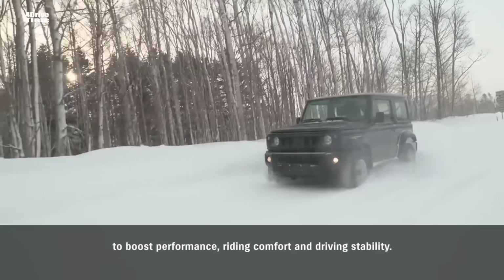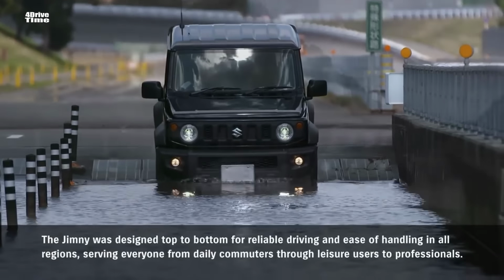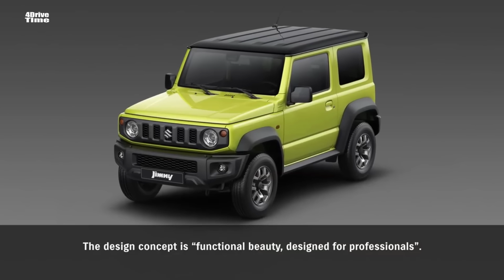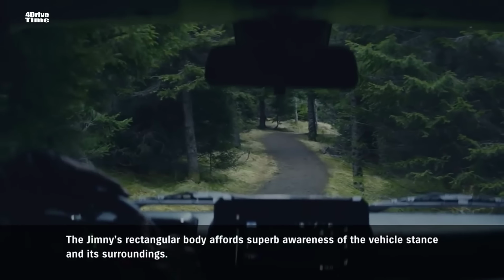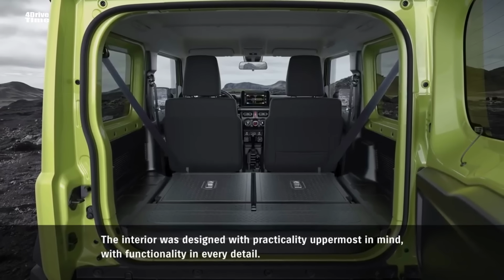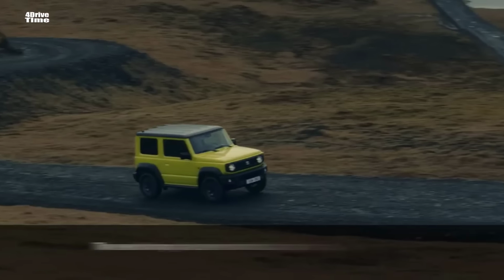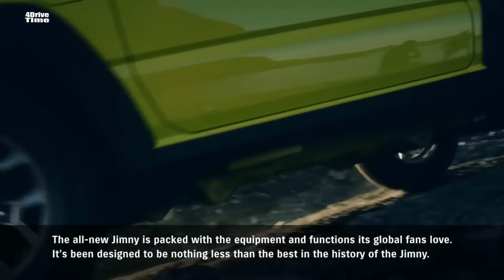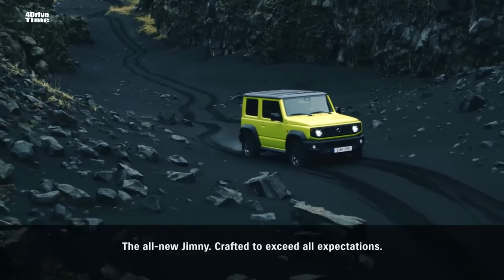2019 Suzuki Jimny off-roader - The toughest small SUV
Cars are pretty predictable these days, aren't they? A new model is launched, it’s facelifted after three years and then three or four years later it’s replaced. Simple. Well, that may be the case the for the majority of models, but there are exceptions to every rule. Today’s example is the Suzuki Jimny.

You see, the third-generation model went on sale way back in 1998, but you could still buy a brand-new example from a Suzuki dealer until very recently. We wouldn’t be surprised if there were a few unregistered examples still kicking around. Sure, it may have been tweaked here and there over the last twenty years, but it remained essentially the same car.

But now an all-new Jimny is being introduced. It still has a rudimentary ladder frame chassis, live axles front and rear and a proper low-range gearbox, but there have been an awful lot of changes.

The chassis is actually all-new and 150% stiffer than before, plus there’s new safety kit – including automatic emergency braking – and a more powerful 1.5-litre petrol engine under the bonnet. You also get hill descent control and a hill hold system to make off-roading that little bit easier.

If that wasn’t enough, top-spec SZ5 versions get a 7.0in touchscreen infotainment system with Apple CarPlay and Android Auto smartphone mirroring and even a built-in sat nav. All this has been designed not just to make the Jimny better than ever on the rough stuff, but also a more civilised and liveable road car.

So, the question for us is whether it can compete with conventional small SUV rivals such as the Kia Stonic and Seat Arona.

As the Jimny is shorter than the Volkswagen Up city car, space inside is a bit tight. Those sitting in the front probably won’t grumble too much, because the seats slide a long way back, but taller drivers won’t like that the steering wheel adjusts only for height and not reach.

Rear passengers certainly get plenty of head room (especially if the reclining rear seats are laid back as much as possible), but leg room is very tight if anyone tall is sitting in the front.

As for the boot, it's tiny with the rear seats up; you could squeeze a couple of school satchels in but little else. At least the rear seats fold easily enough to reveal a flat – albeit slippery – load area with a capacity of 377 litres. That's three litres less than the Volkswagen Golf can carry with all five seats raised, if you're interested.

The Jimny's dashboard is an ocean of hard black scratchy plastic. Although a little bit of the soft stuff wouldn’t have gone amiss, this is an interior that’s designed to be hardwearing above all else. That Suzuki has been able to add some funky details, such as the watch-style surrounds for the instruments, is something at least.

Price £17,000 (est)
Engine 4cyl, 1462cc, petrol
Power 100bhp at 6000rpm
Torque 95lb ft at 4000rpm
Gearbox 5-spd manual
0-62mph tbc
Official economy 41.5mpg CO2, tax band 154g/km, 31% NEDC